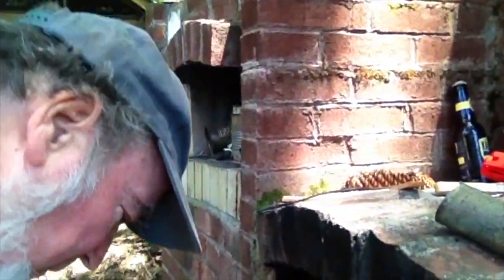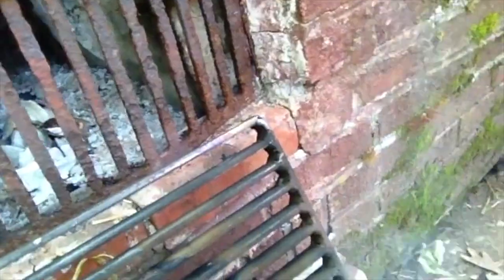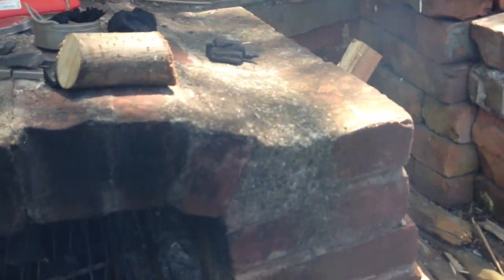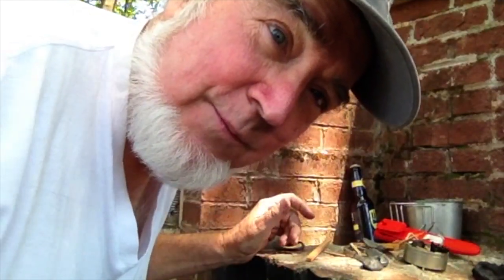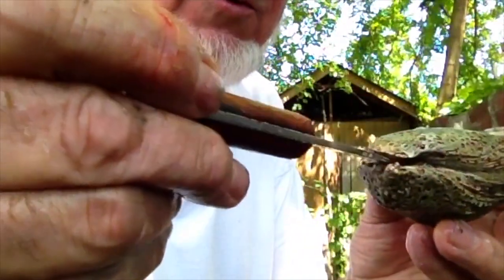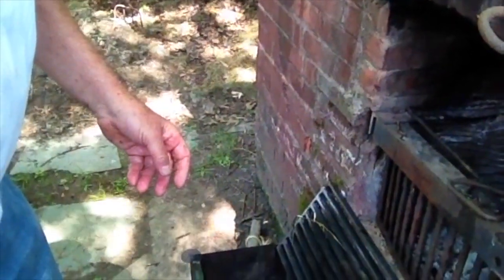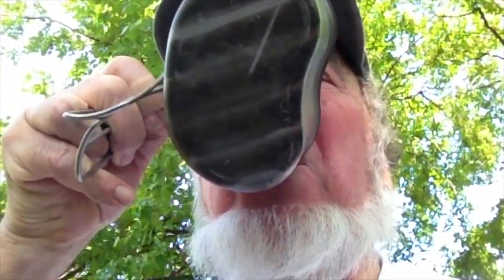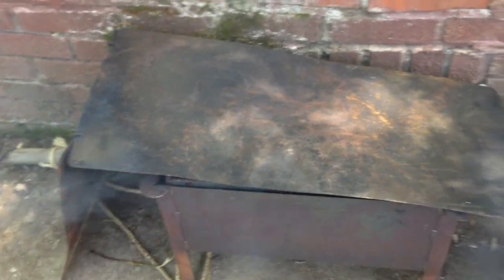Grilled Oysters- Fresh picked - Canteen cup Tuesday -Beverage Pt-1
I picked some large oysters and clams on the shore and decided to grill the oysters like the Backwoods gourmet did. They came out great. The sauce I used was Kerry Gold butter, Lemon juice Tbs, and Tbs of hot sauce. I also put  Parmeassano-Regiano cheese in my sauce. My Oyster knife was (short wood one) a deglon- France knife, great. I used a double brazier with wood and lump charcoal. U.S. Canteen cup for my beverage. The same day my wife made Stuffed clams and NE clam chowder. I used Vern's striker and flint, and my char cloth to start the fire. The oysters stay tender even if you over cook them. BG has a full-proof recipe. Thanks.